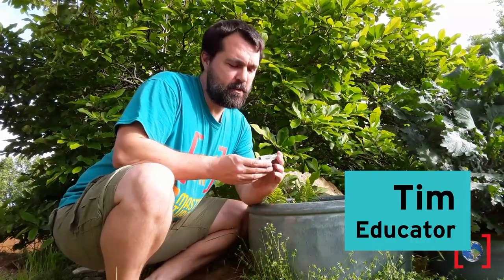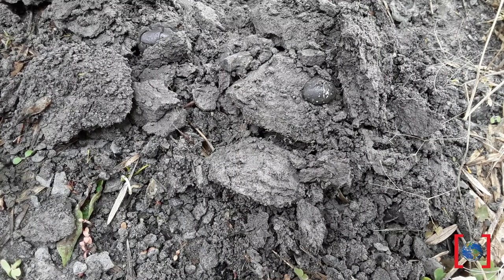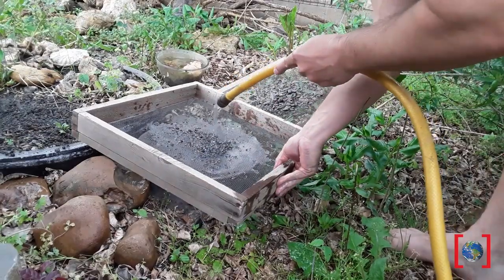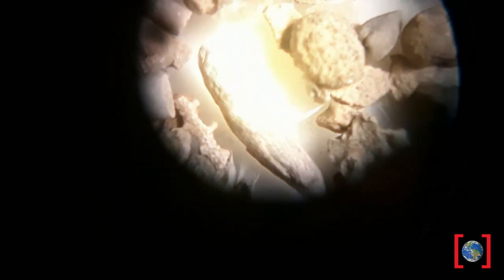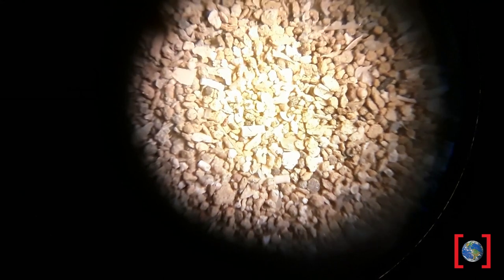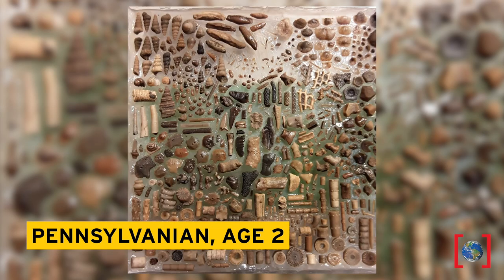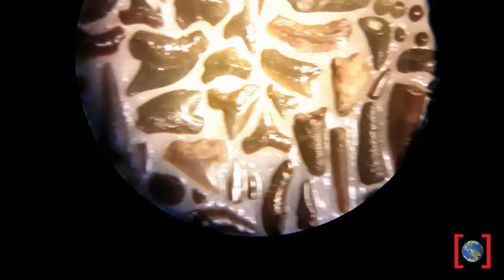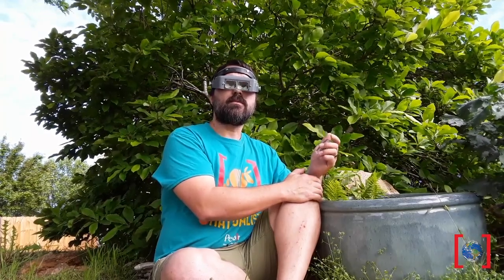Micro Fossils | A World Beneath Your Feet | Amaze Your Brain at Home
Take your family on an exploration of the miniature ancient life that once lived right here in Dallas-Fort Worth. Learn how to process fossil substrates through straining or sieving organic material in your very own back yard. Then, learn how to identify and collect the tiny fossils for display and study.

Find more information and PDF downloads of experiments on our